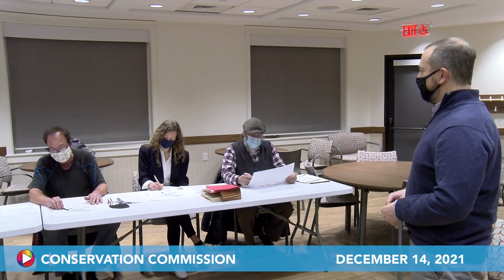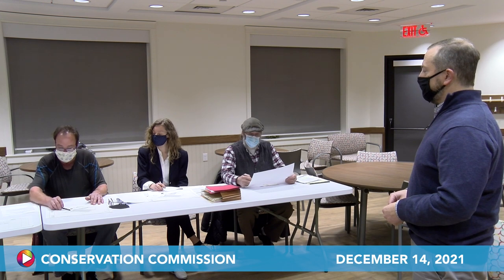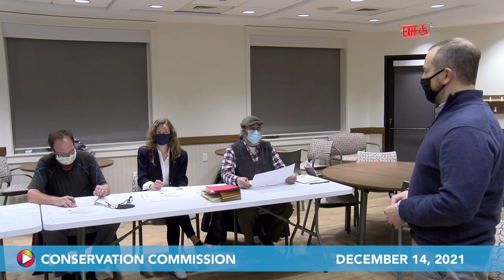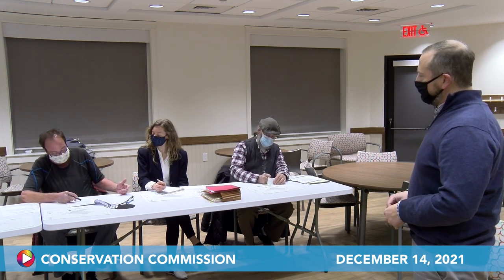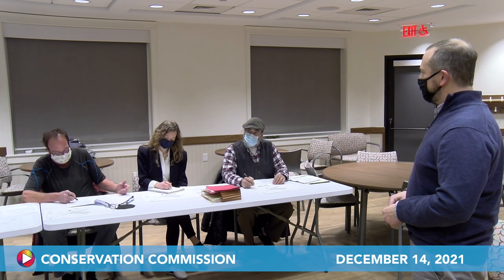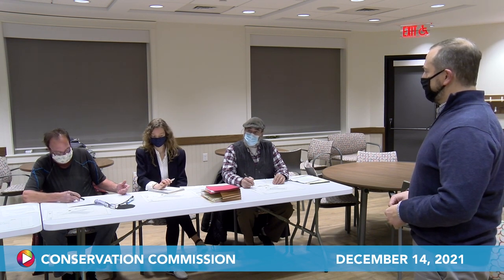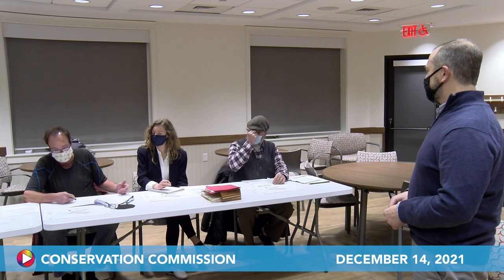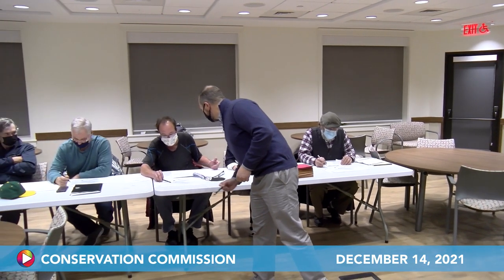Conservation Commission, December 14, 2021